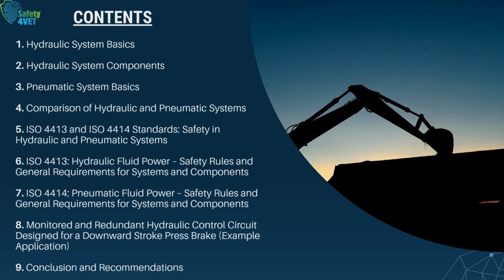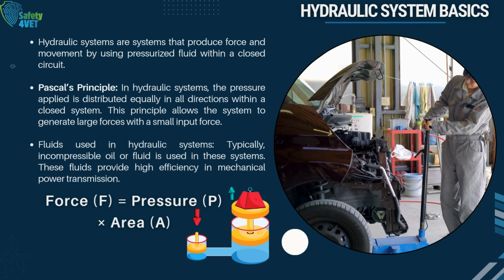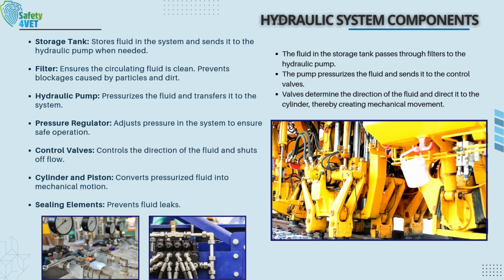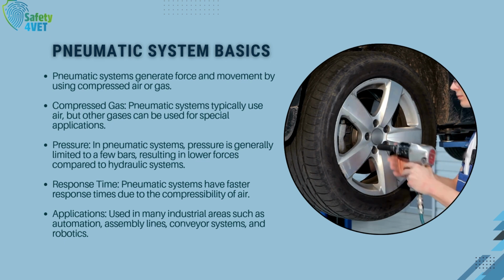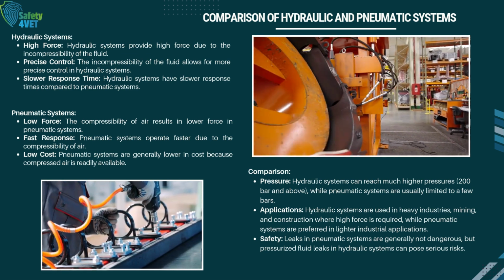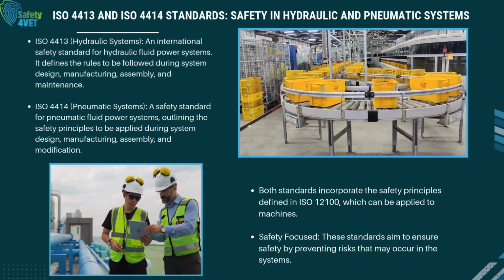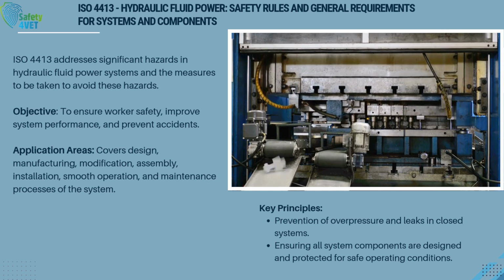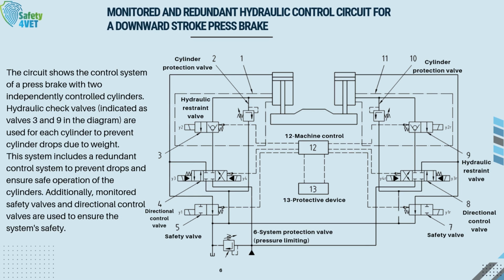10 Hydraulic and Pneumatic Systems Functional Safety